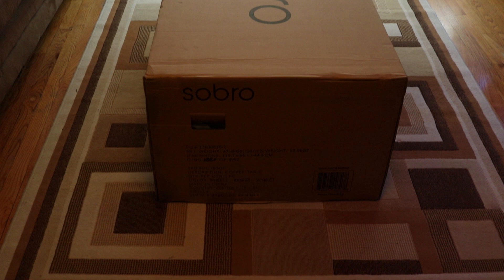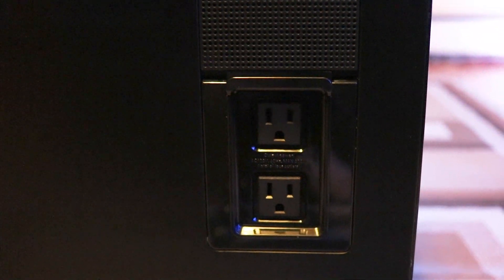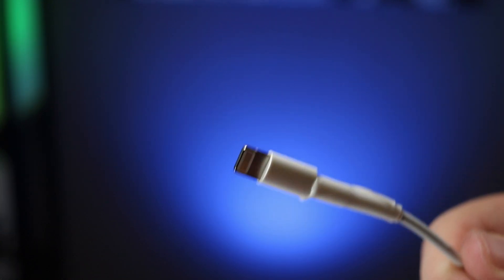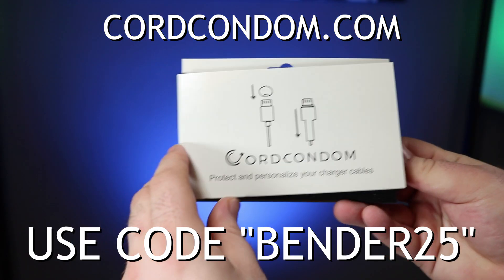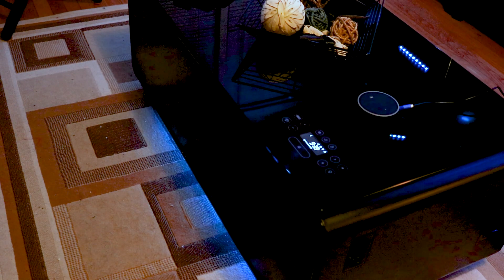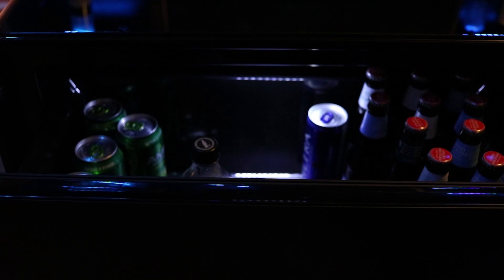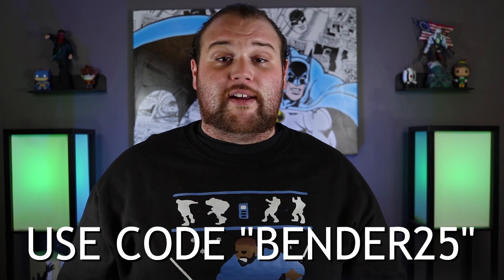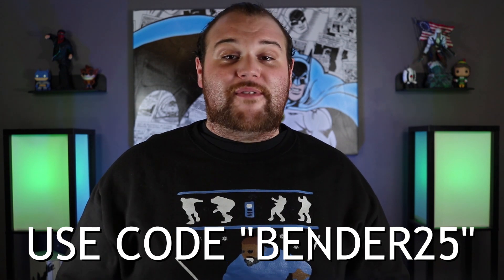WTF is a Smart Coffee Table? | Sobro Coffee Table Review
This time I'm coming at you with the Sobro Coffee Table Review! It's a Smart coffee table with a fridge! It's a smart coffee table with USB ports! It's a coffee table with Bluetooth speakers built-in! It's a coffee table with full-sized power outlets built-in! There is a ton that you can do with the Sobro Smart coffee table, but is it worth the price tag?